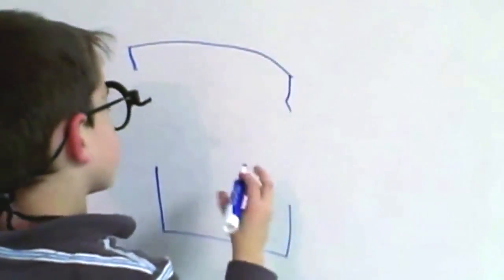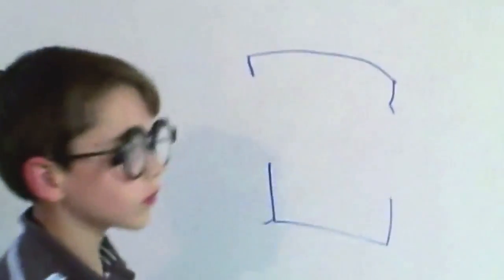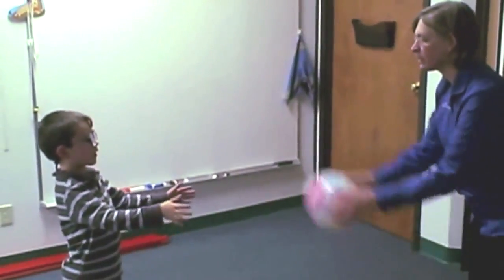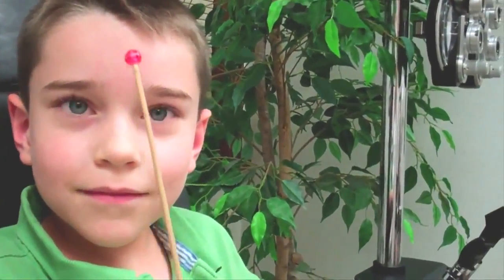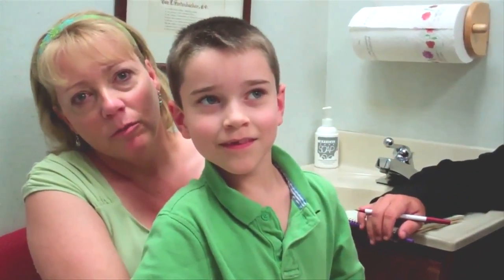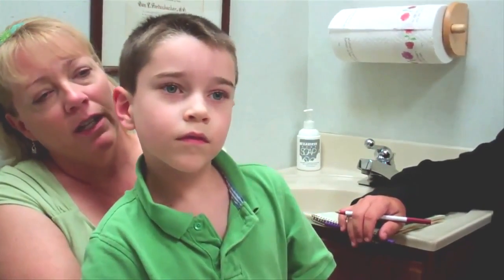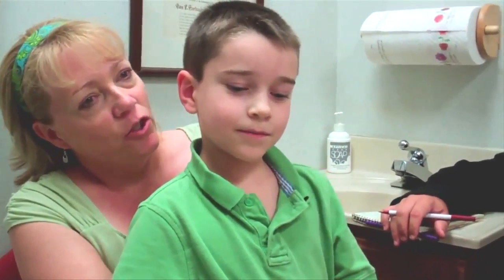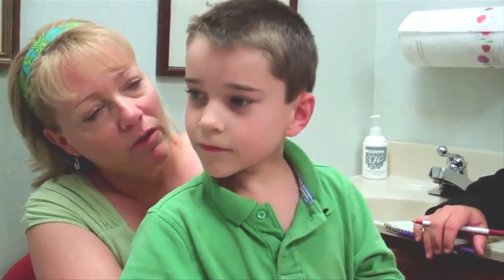Autism Treatment with Vision Therapy, Eye Tracking Exercises, and Ambient Prism Lenses, etc.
Ryan, a child with autism spectrum disorder, was profoundly helped by optometric vision therapy which included eye exercises and ambient prism lenses (or yoked prism lenses) to improve overall visual skills, eye tracking, eye teaming, binocular vision, attention, auditory processing, visual processing, sensory integration, etc. Ryan was struggling with reading and is now reading at grade level. His reading is greatly improved! His attention, balance, eye contact are so much better.